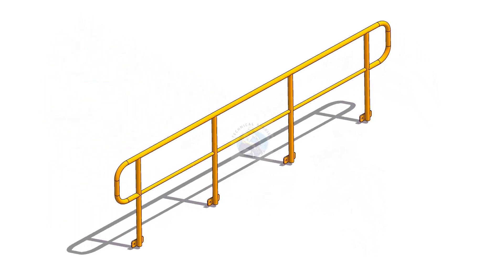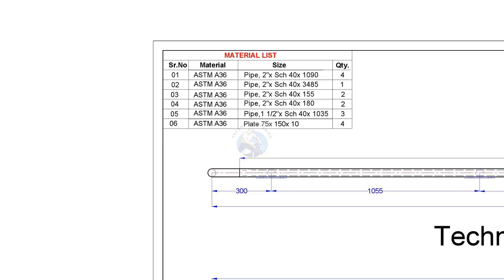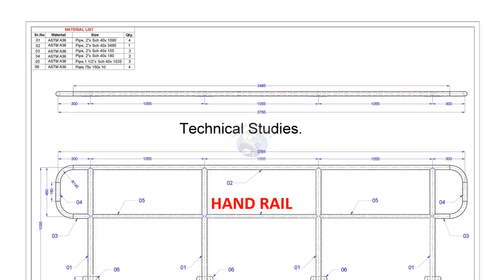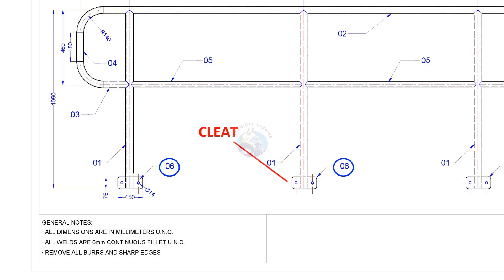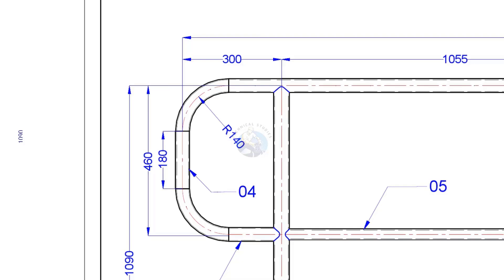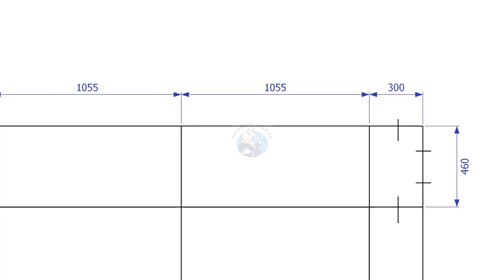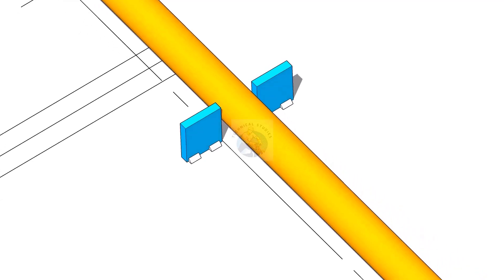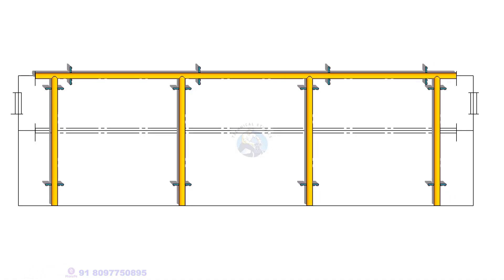How to fabricate a piping handrail.